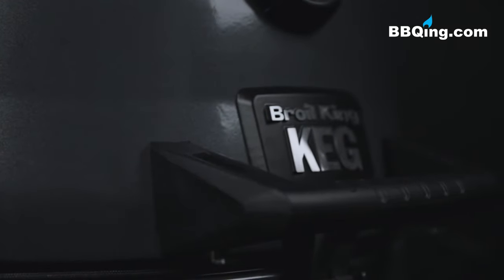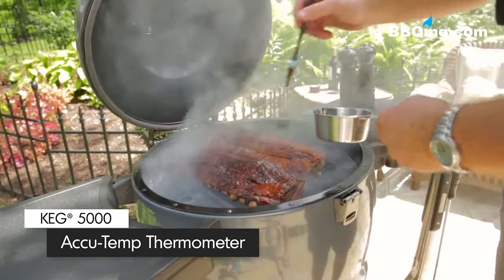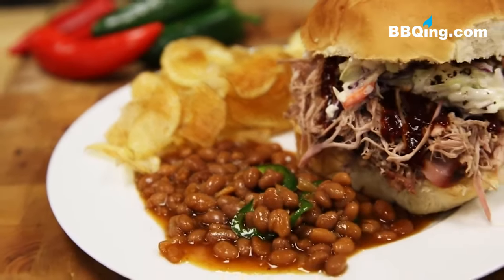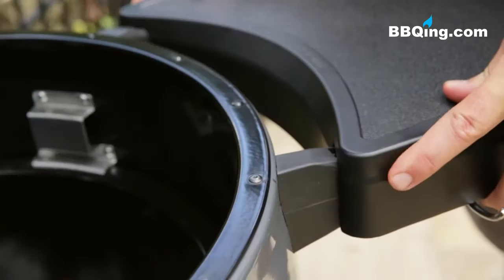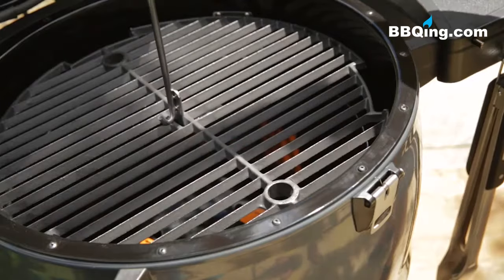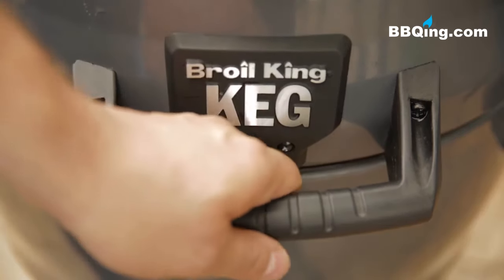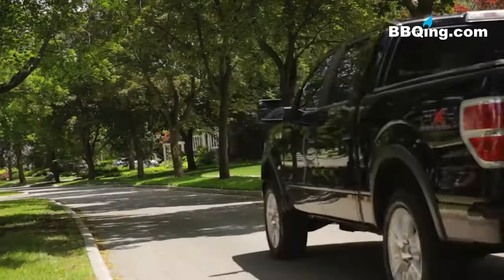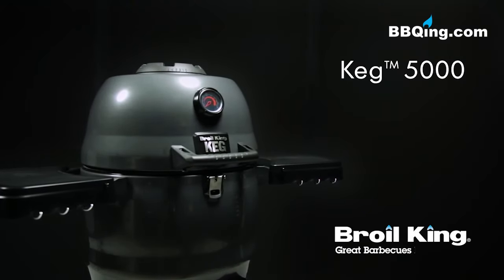Broil King Keg 5000 Charcoal Grill Overview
00:00 Chapter 1: Introduction to the Broil King Keg
00:35 Chapter 2: Design and Build Quality
01:06 Chapter 3: Temperature Control and Components
03:14 Chapter 4: Setup and Initial Use
04:06 Chapter 5: Cooking Techniques and Tips
04:57 Chapter 6: Maintenance and Safety
05:23 Chapter 7: Portability Features
05:25 Chapter 8: Accessories and Long-term Care